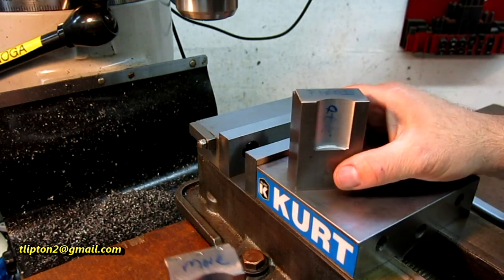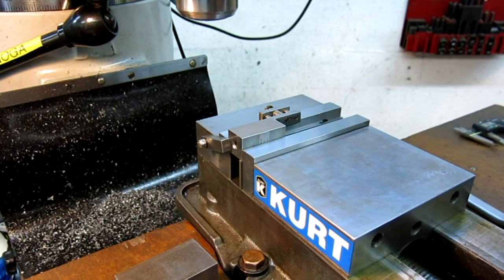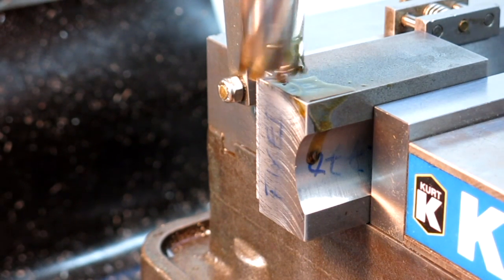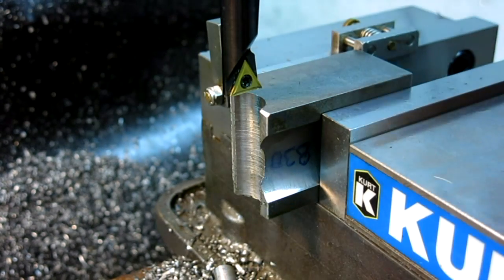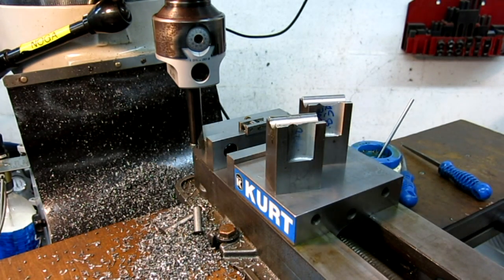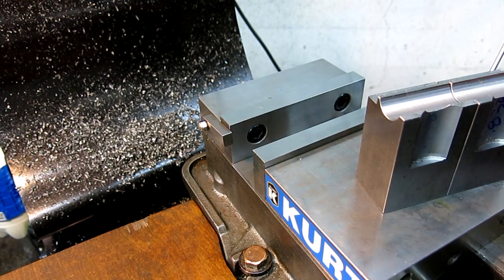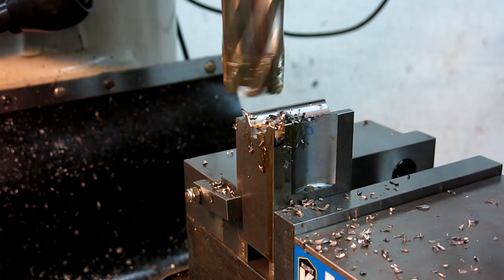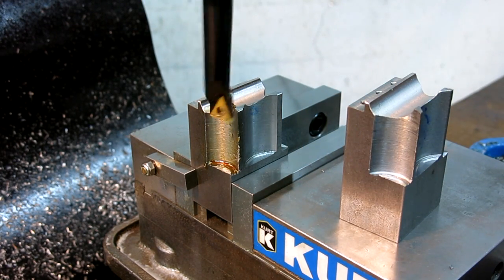Wilton Baby bullet 13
Building the iconic Wilton bullet machinist vise from scratch using manual lathes, mills and basic hand tools. A metalworking follow along project by oxtoolco.